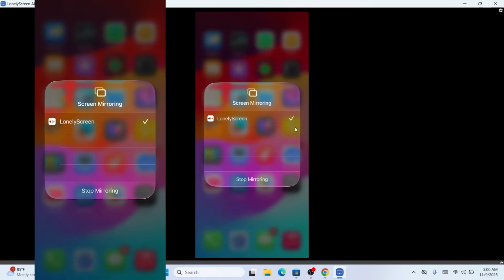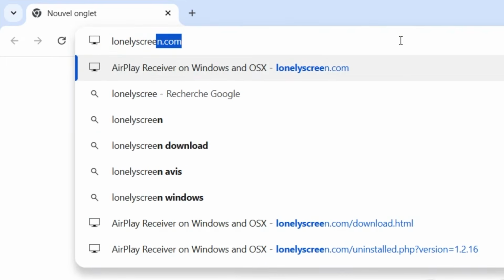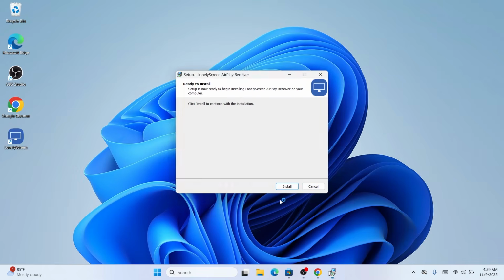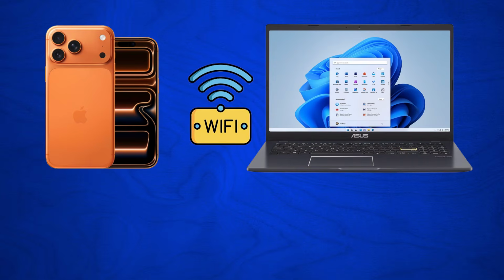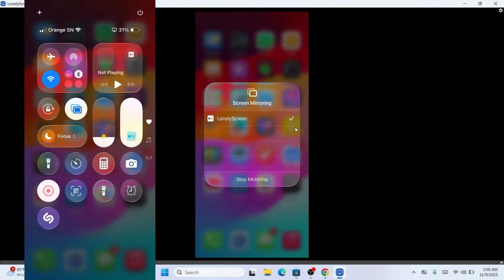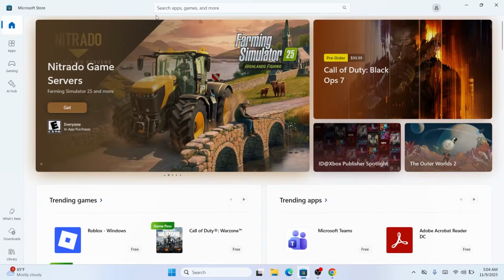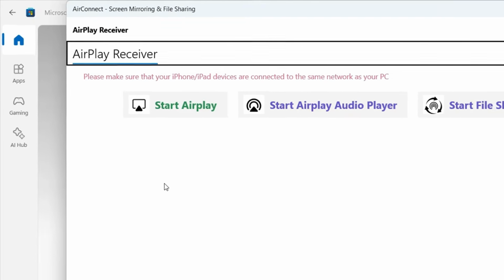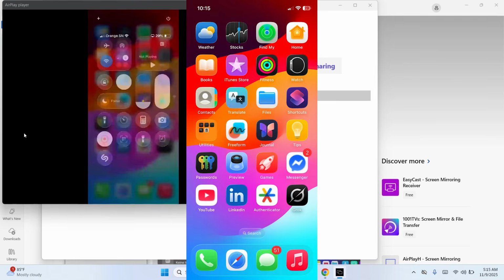Mirror iPhone to Windows PC for FREE (2 Easy Methods, No Cables)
Mirror iPhone to Windows PC for FREE with 2 simple wireless methods – no cables, no paid apps! Works on Windows 10 & 11. Perfect for gaming, presentations, or browsing on a big screen.

🔽 TIMESTAMPS:
0:00 – Intro: Mirror iPhone to Windows (Free!)
0:32 – Method 1: LonelyScreen (AirPlay Receiver)
3:45 – Method 2: AirConnect (Microsoft Store)
6:10 – Troubleshooting & Pro Tips

✅ Both methods are 100% free, wireless, and work on any Windows laptop/PC.
✅ No third-party cables, no subscriptions.
✅ Same Wi-Fi required – super low latency!

• AirConnect: Search "AirConnect" in Microsoft Store

⚡ PRO TIPS:
• Use same Wi-Fi network
• Sit close to router for best quality
• Sound plays through PC speakers automatically

💬 COMMENT: Which method are you trying first? LonelyScreen or AirConnect?

👍 LIKE if this worked!

(Works in 2025 and beyond – no iOS version lock!)